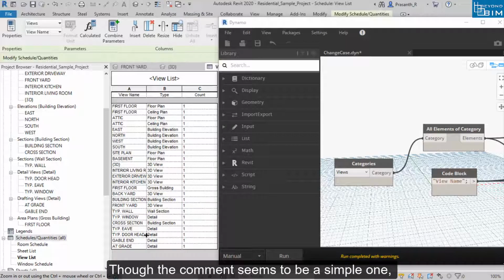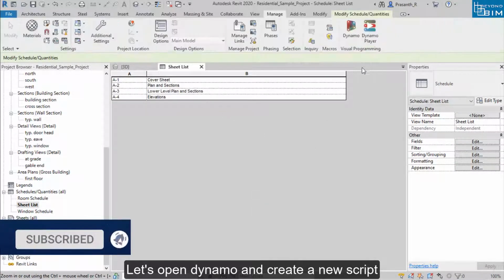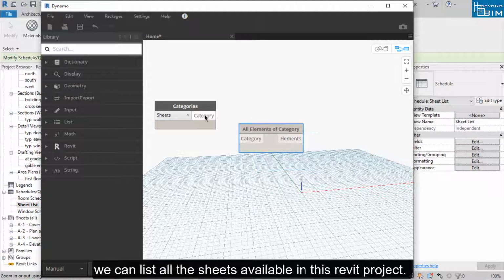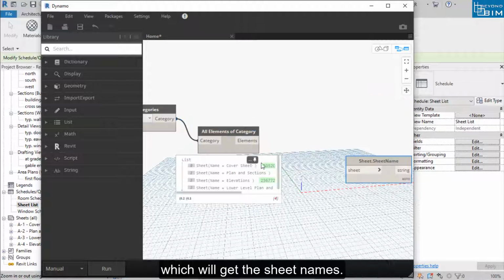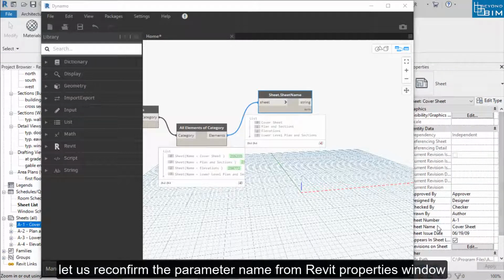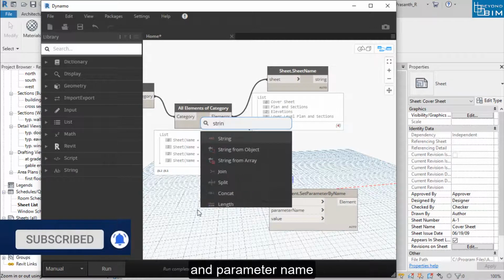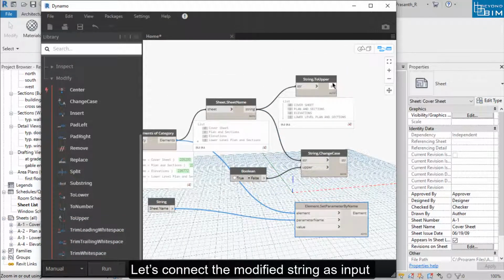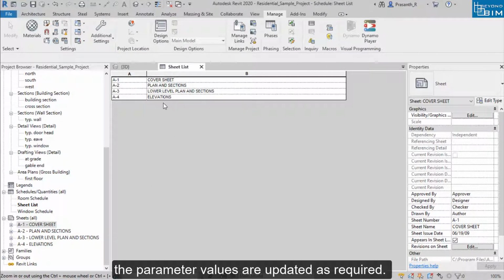Change Text Case of Parameter Value | Dynamo - Practical Applications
Dynamo is a visual programming tool that aims to be accessible to both non-programmers and programmers alike. It gives users the ability to visually script behavior, define custom pieces of logic, and script using various textual programming languages.

Software Used: Autodesk Revit 2020 & Dynamo 2.0.3
Skill Set: Revit Advanced, Dynamo Beginner
Topic: How to change Text Case of parameter value using dynamo
Summary: The script discussed in this tutorial converts the sheet name from Sentence Case to UPPER CASE. The logic can be implemented to convert the parameter values of views, room names and other element parameters.